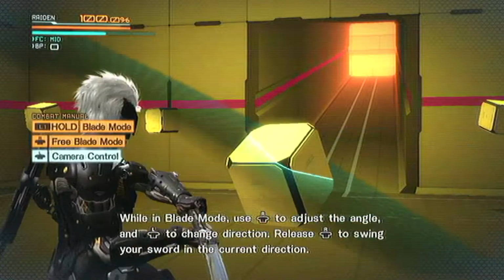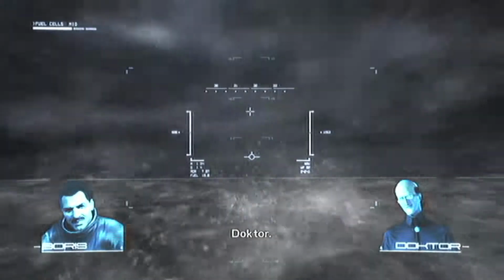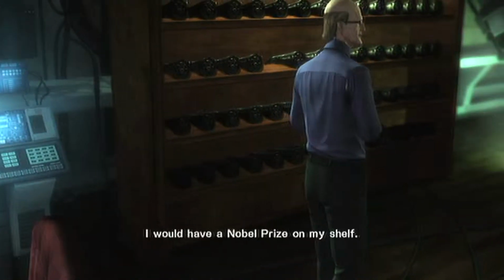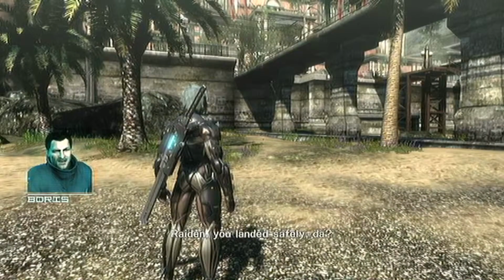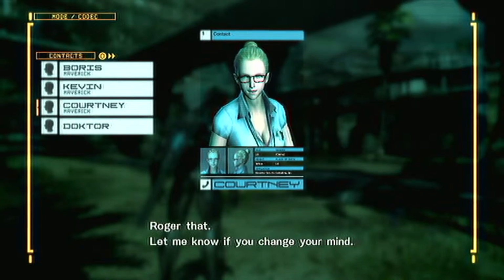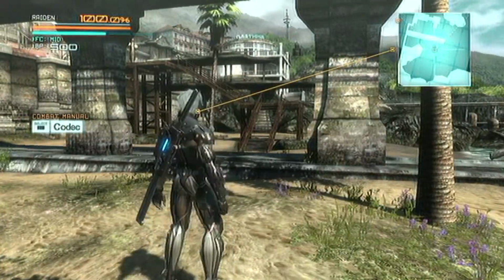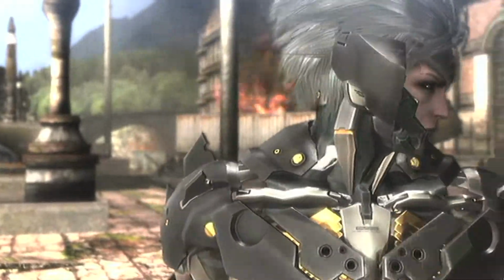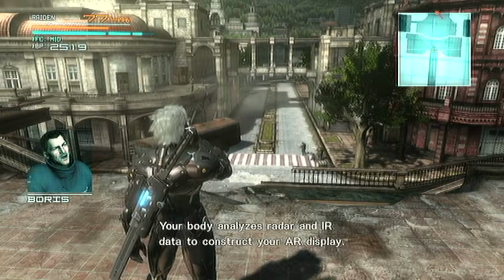Metal Gear Rising Demo&Review: Part 1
So along with the Zone of the Enders HD collection you receive the demo for MGR. Now this is my first run through trying to play the game but I'll give you my full review in the second/final part.

I was still quite pleased with the game and happy it's finally coming out very soon, I'm a fan of the MGS series but unfortunately it's not something I tried to keep up to or looked into very much. So I hope you all enjoy.